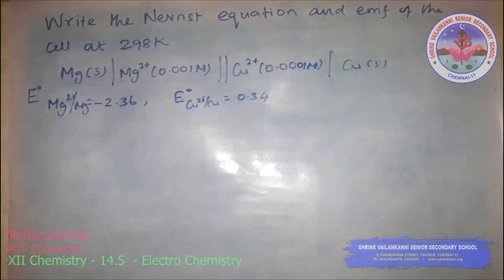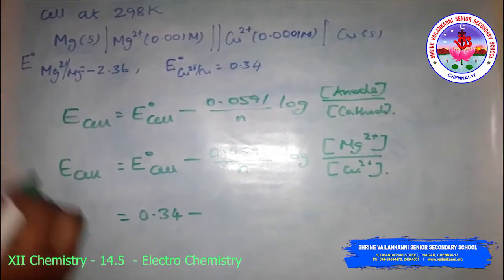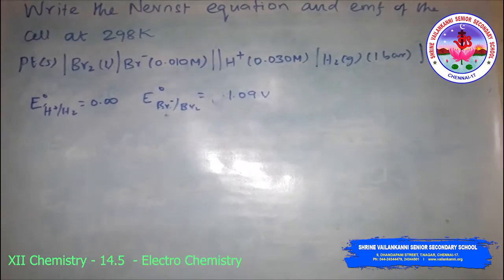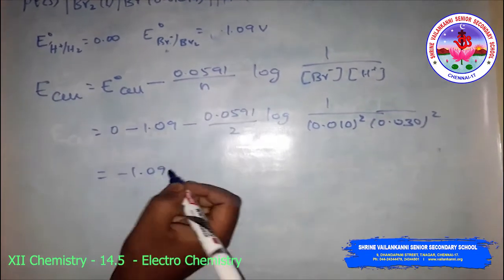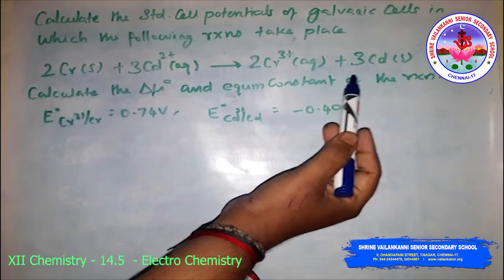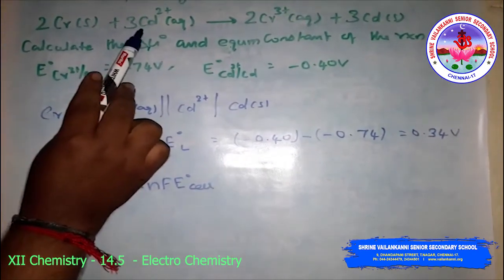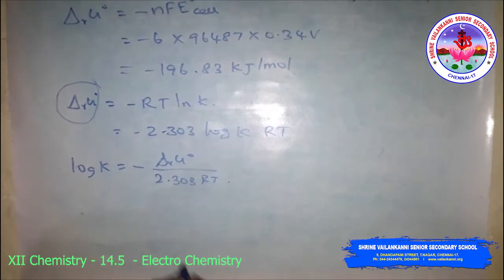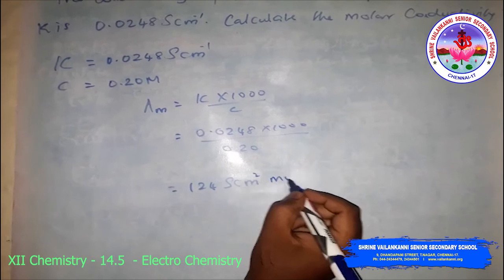SVSSS (12 CBSE) XII - Chemistry - 14.5 - Electro Chemistry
Duration:⏲ 16m46s

Lesson Description:
Class 12 Chemistry
Topic - unit 3 (Electrochemistry)
Numericals in Electrochemistry
14.5